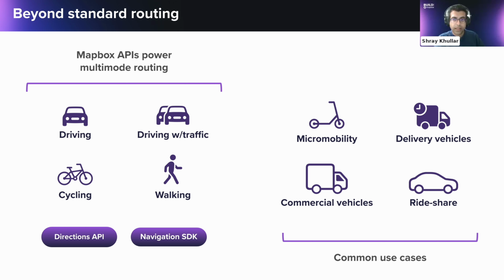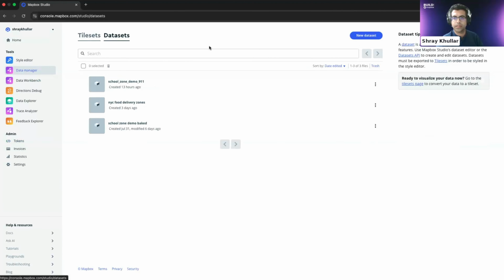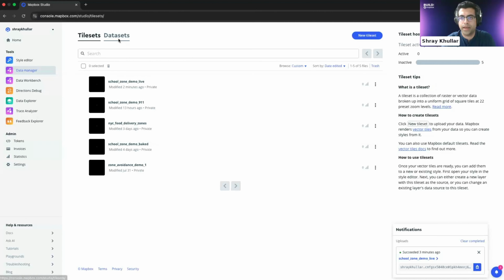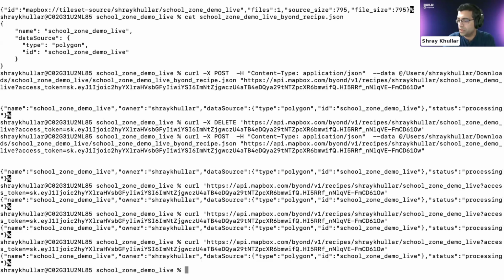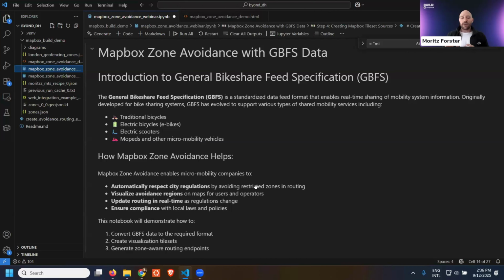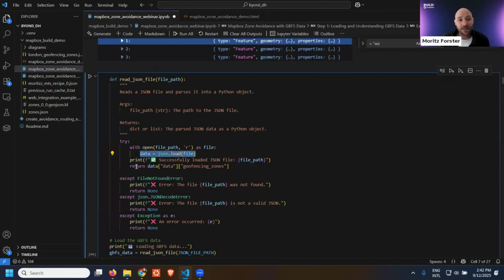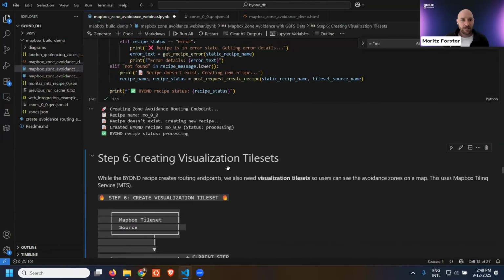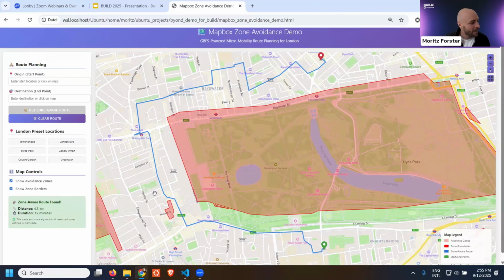Beyond standard routing: Supporting fleet compliance and safety with Zone Avoidance in Mapbox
Learn how to use Mapbox to tackle two of the biggest challenges in routing for logistics: regulatory compliance and safety. Senior Product Manager Shray Khullar and Solutions Architect Moritz Förster Attendees explain how to define custom 'avoidance zones' in Mapbox and use the zones such that Mapbox Navigation APIs automatically and precisely route around the specified areas. The Zone Avoidance feature, currently in private beta, equips companies to enhance fleet compliance and safety by allowing teams to define custom zones and avoid them in routing.

Highlights include:
- What is Zone Avoidance? Learn how to define custom polygon zones to prevent a fleet from entering specific areas.
- Key Benefits for Fleets: Discover how Zone Avoidance helps with regulatory compliance (e.g., congestion zones, low-emission zones), improves safety (e.g., avoiding high-crime areas, school zones), and contributes to fleet longevity by bypassing poor road conditions.
- Easy Setup Process: A four-step guide on preparing and uploading your data (GeoJSON with `excludeRouting` property), connecting it to the Mapbox routing engine via an API recipe, and applying it to existing Directions API or Navigation SDK requests.
- Live Demos: See Zone Avoidance in action with examples of handling school zones for fleet safety and managing large datasets programmatically using GBFS data.
- Programmatic Management: Understand how to automatically create routing endpoints and visualization tile sets for thousands of exclusion areas, with updates reflected in near real-time.
- API Compatibility: Get an overview of how Zone Avoidance works with the Mapbox Directions API, Navigation SDK, and Optimization API.
- Notifications: Learn how to receive alerts when a route enters an excluded area, providing drivers with crucial real-time information.
- Private Beta: Learn more about how to sign up for private beta access to this feature.